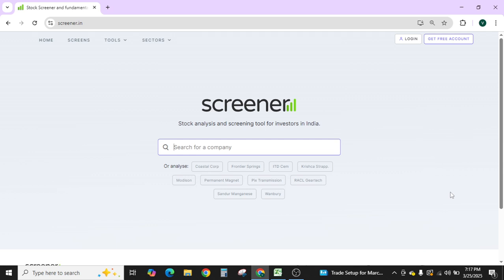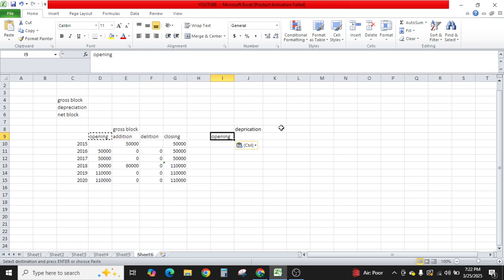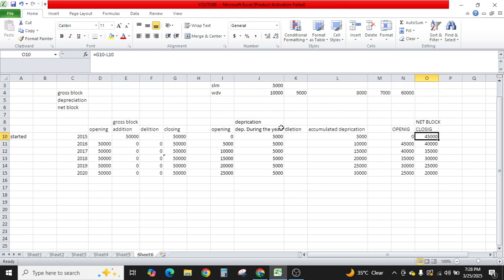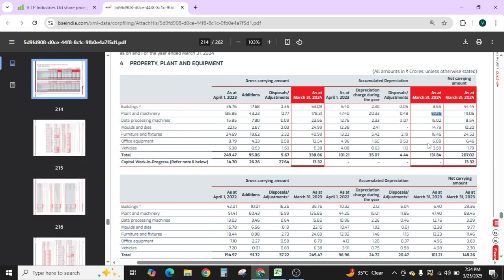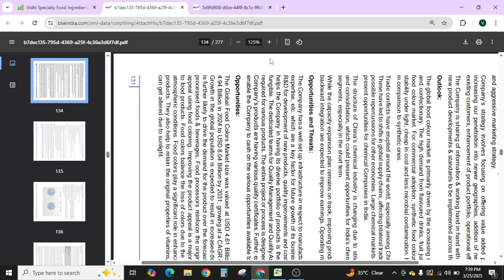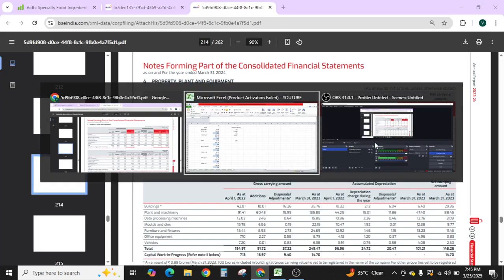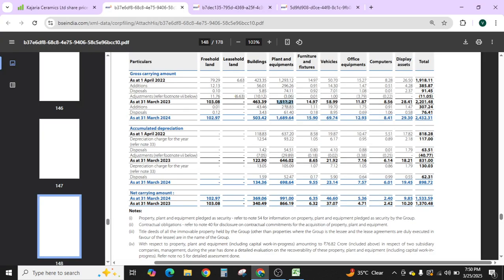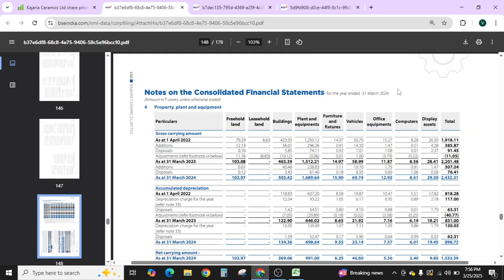How to Find Gross Block & Net Block of a Company, from an annual Report